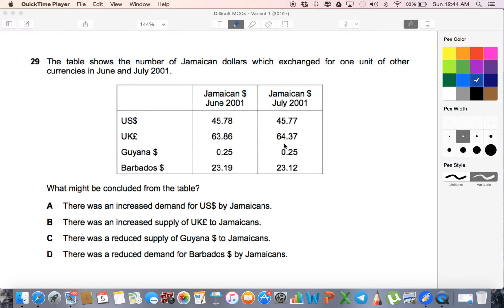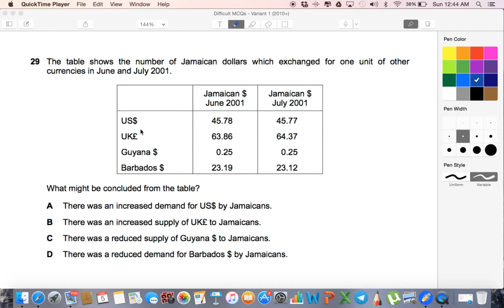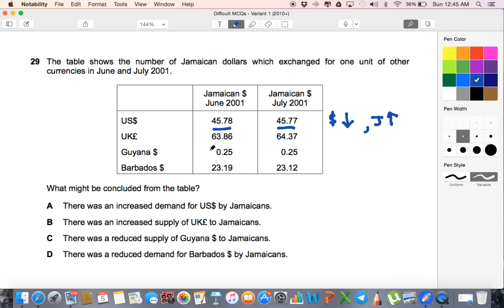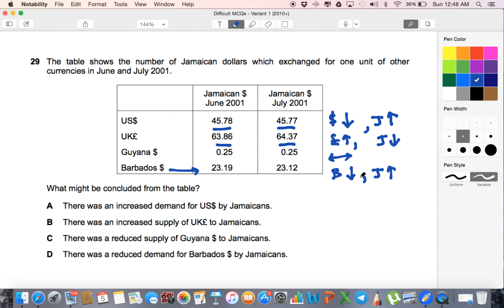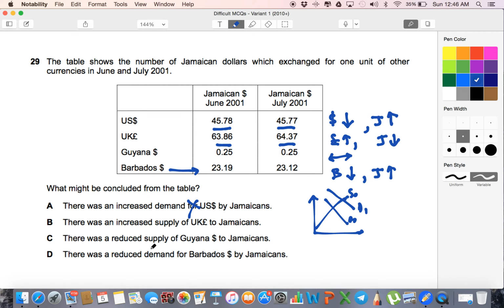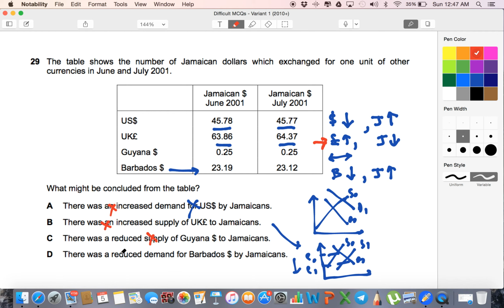June10 q29 v1